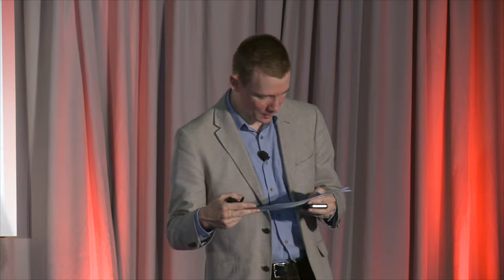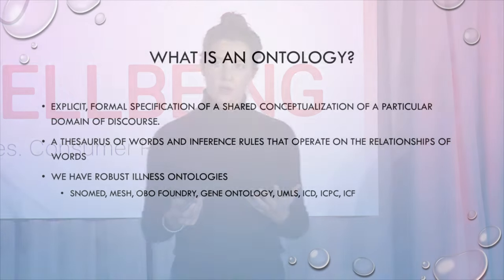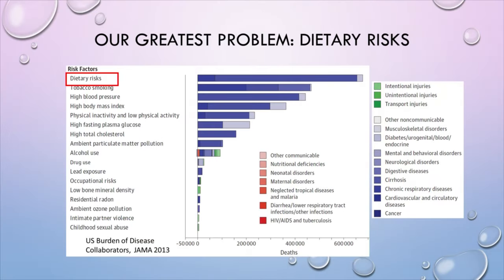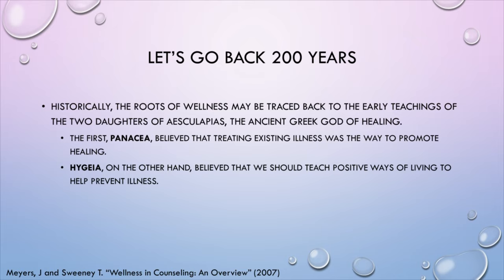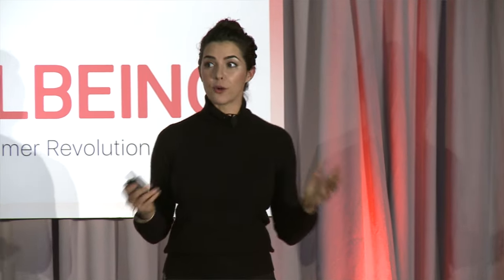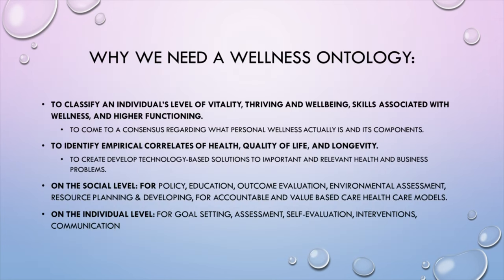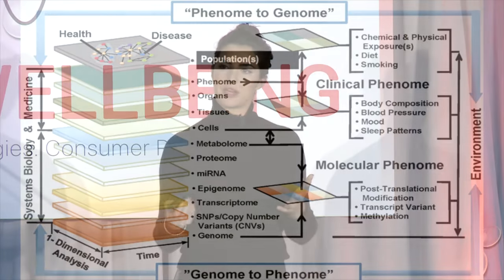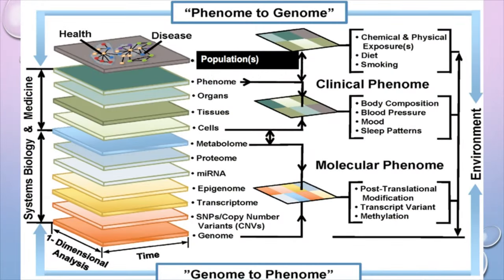HWB16 | The Future of Clinical Practice will be Optimizing Health | Molly Maloof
❝THE FUTURE OF CLINICAL PRACTICE WILL BE OPTIMIZING HEALTH❞

Molly Maloof, Physician/Technologist/Scientific Wellness Pioneer

The health care system actually a sick care system focused on disease. In the future, mainstream doctors’ office will be focused on your wellbeing rather than just looking for illness. Radical healthspan extension is possible with the right prescription for laboratory testing and tracking technologies combined with personalized nutrition, exercise, stress management, supplements and medicine. We have all the knowledge we need to optimize the health of the masses. But, the question remains: How do we turn the wellness paradigm into a legitimate science backed with an ontology and vocabulary to quantify and characterize every level of health?

Recorded 14th November 2016 at the Computer History Museum (1401 N. Shoreline Blvd.